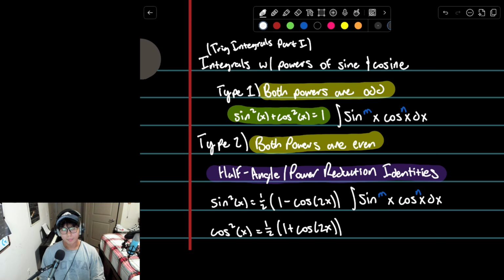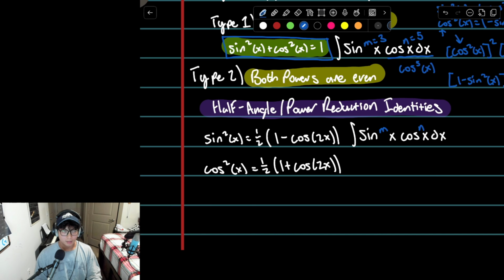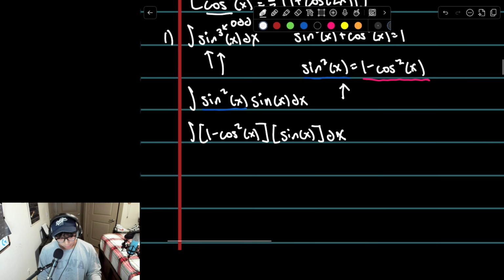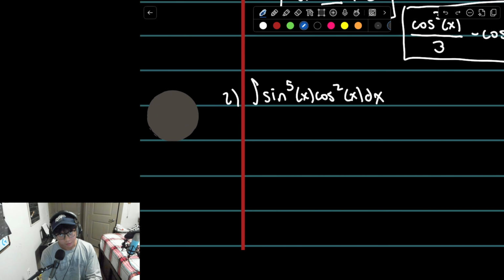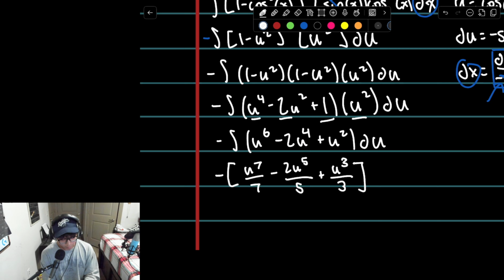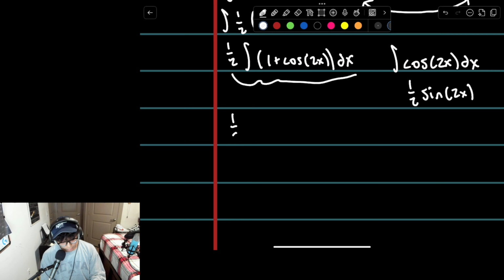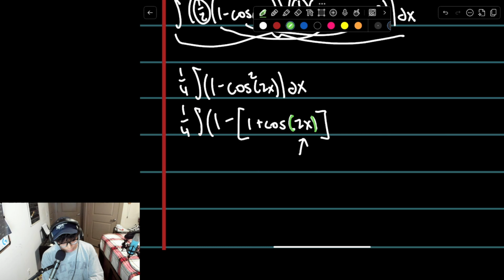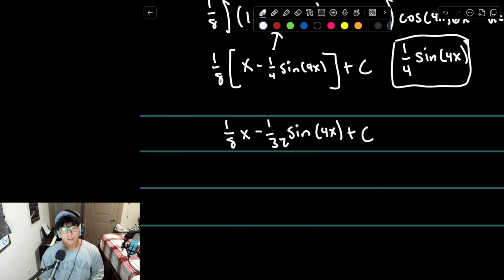integrals w/ odd and even powers of sine and cosine *evil* (trig integrals part 1)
what the title said

what i smell like today: jpg elixir